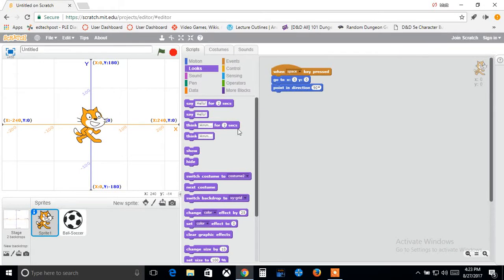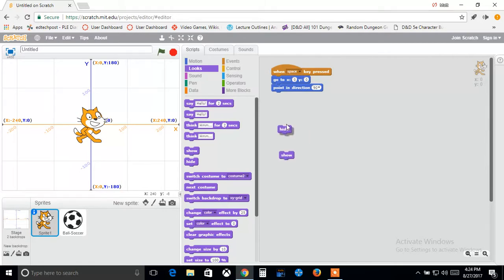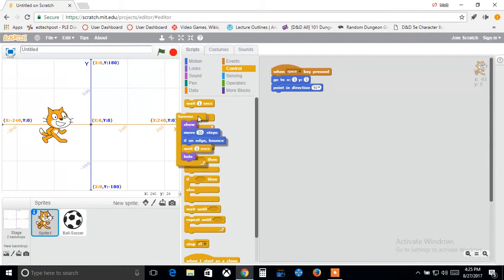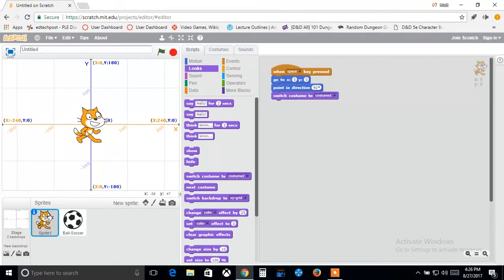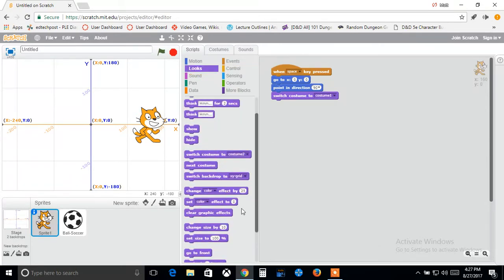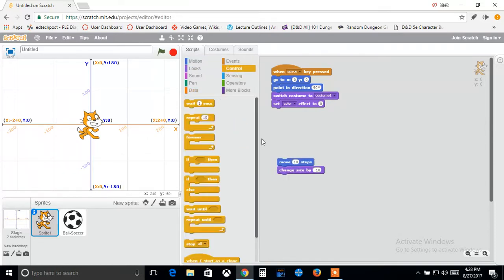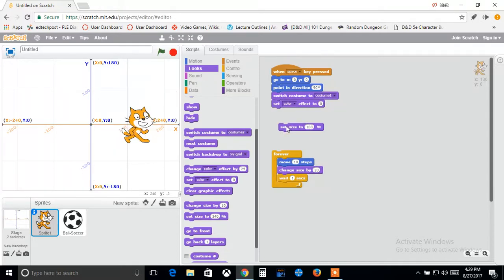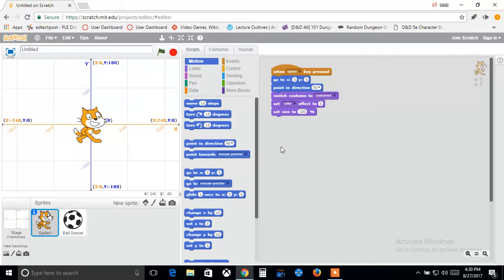Tutorial 2 Scratch Restart Code, Motion, and Looks part 2